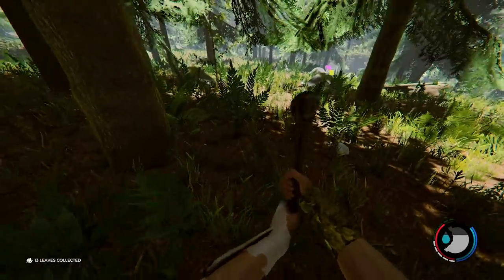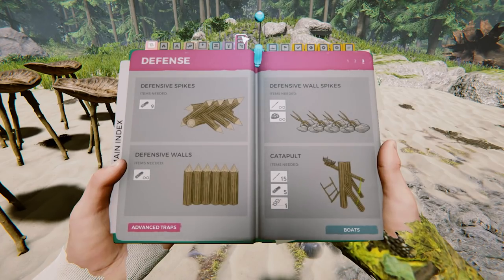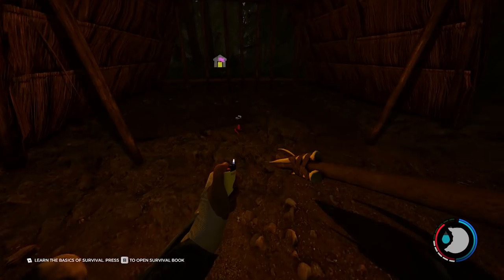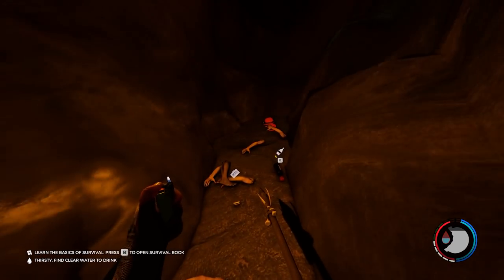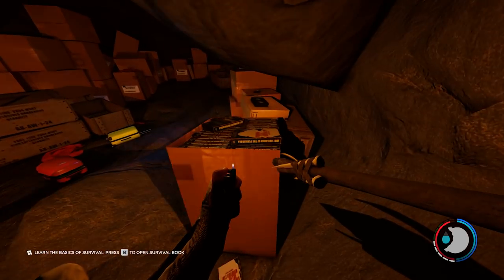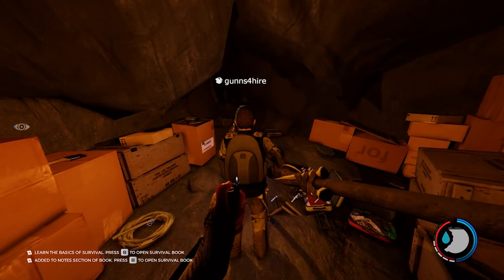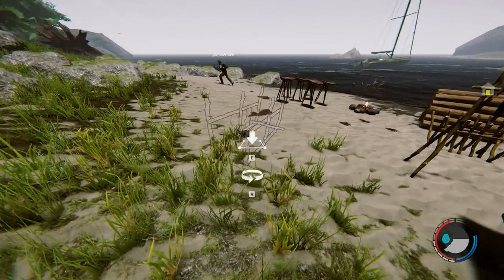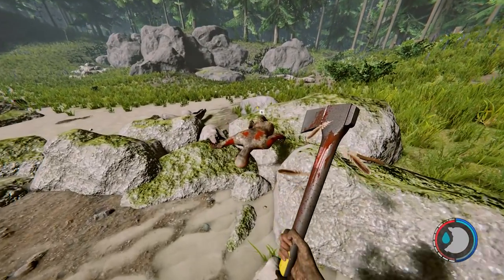The Not-So-Good Deer Hunter (The Forest 2022)(4)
Join GUNNS4HIRE and Meaty as they fumble their way through and try to survive the dangerous world of The Forest. The Forest is a survival horror video game developed and published by Endnight Games. The game takes place on a remote heavily forested peninsula, where the player character Eric Leblanc must fight off cannibalistic monsters while searching for his son Timmy after a plane crash. The game features nonlinear gameplay in an open world environment played from a first-person perspective, with no set missions or quests, empowering the player to make their own decisions for survival.